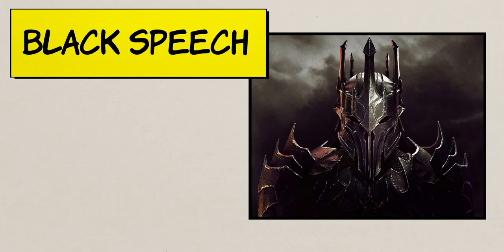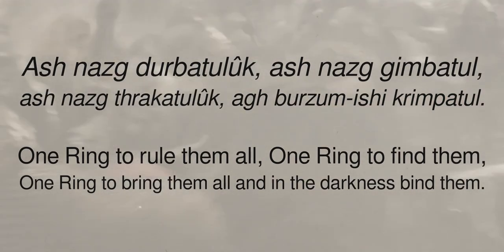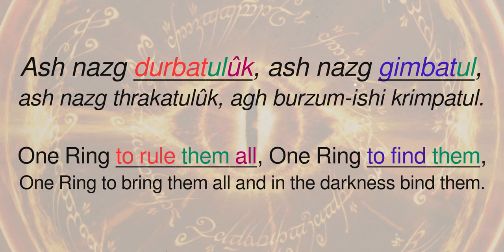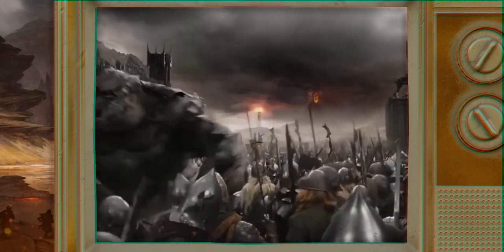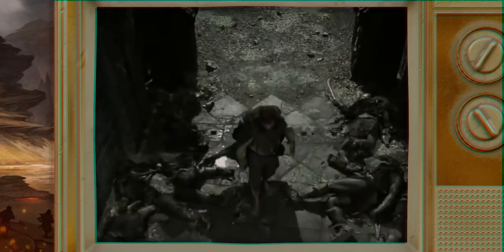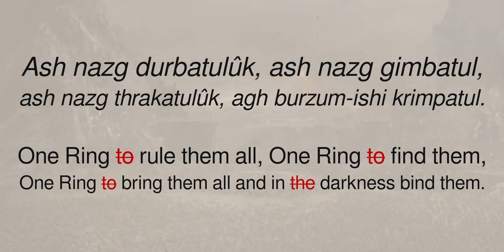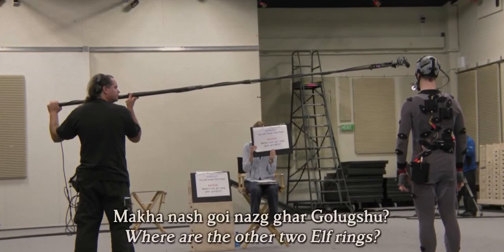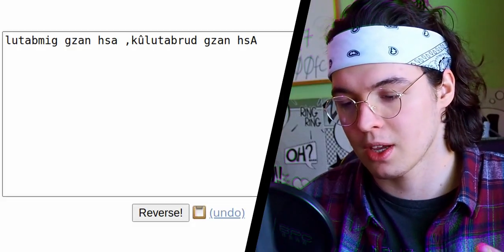Black Speech: Sauron's Greatest Creation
J.R.R. Tolkien’s constructed languages are among my favorite things in the entire world. And after you guys introduced me to Black Speech, I knew I had to make a video on it. So, here it is - the history, pronunciation, and purpose of the Dark Tongue of Mordor!

Please keep in mind that I'm not an expert and these videos are just for fun. With that said, enjoy learning some Black Speech!

➤ Resources
Ardalambion

➤ Timestamps
0:00 Intro To Black Speech
1:04 The One Ring Inscription
3:43 Black Speech In Movies
5:23 Fictional Origins
8:34 Neo - Black Speech
9:39 Black Speech Vocabulary
11:01 Fun Facts
12:37 Black Speech Challenge